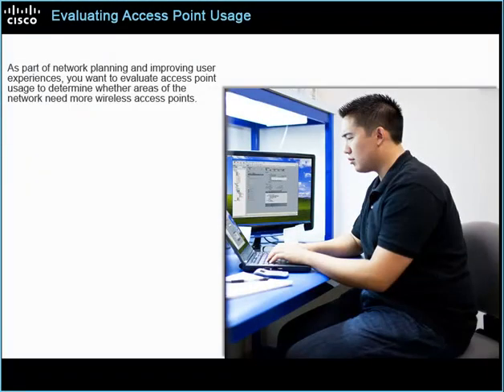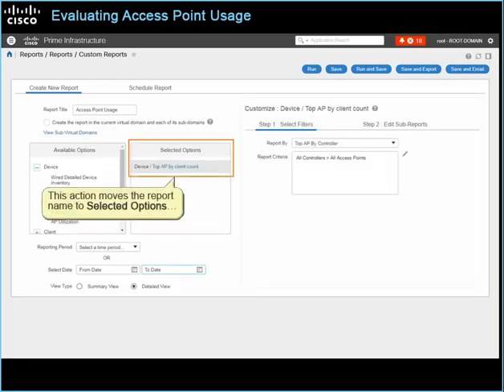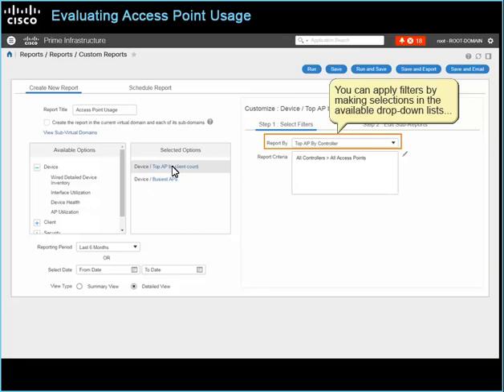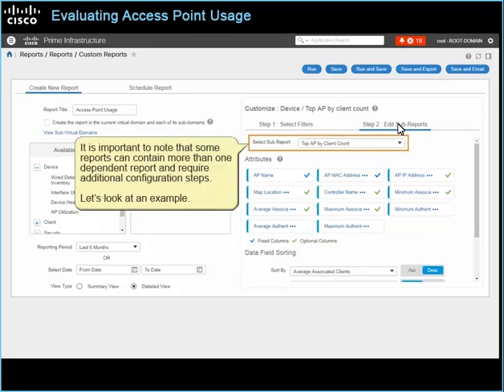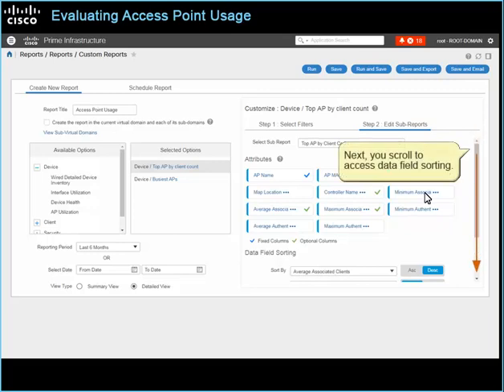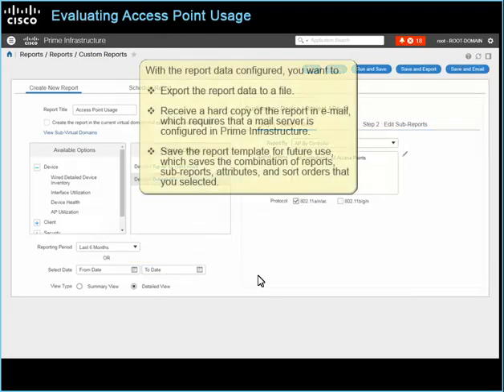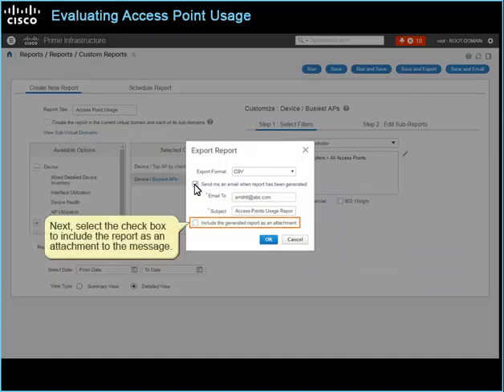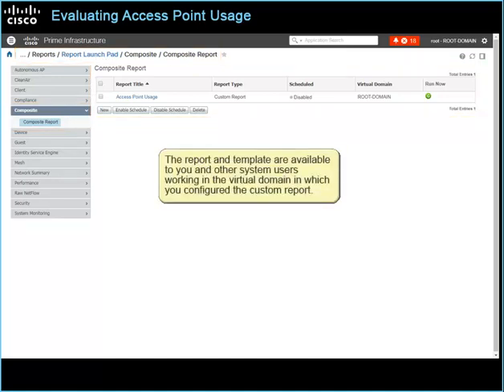Prime Infrastructure 3.2 - Evaluating Access Point Usage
This video demonstrates the custom report configuration process, including selecting reports and report attributes, and sending completed reports to system users in Cisco Prime Infrastructure 3.2.